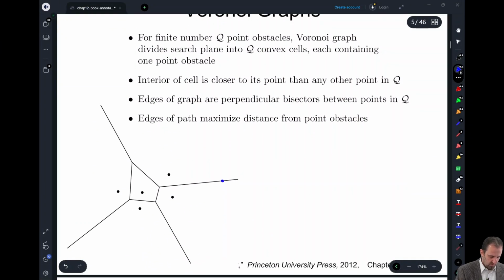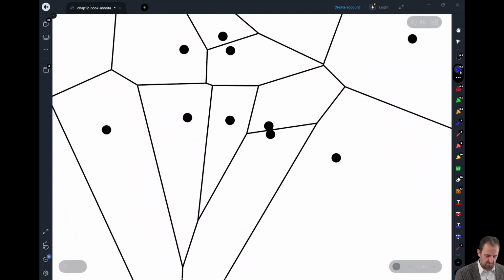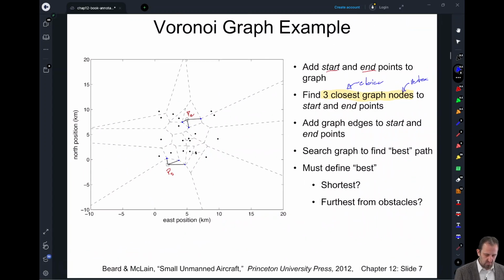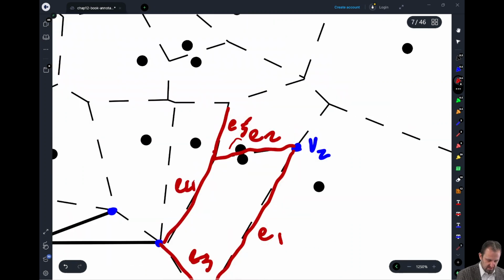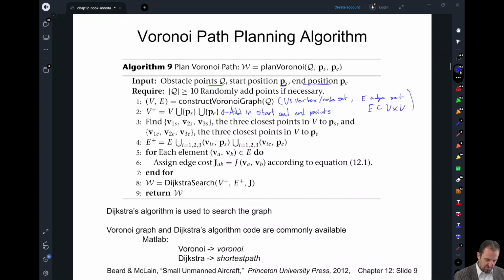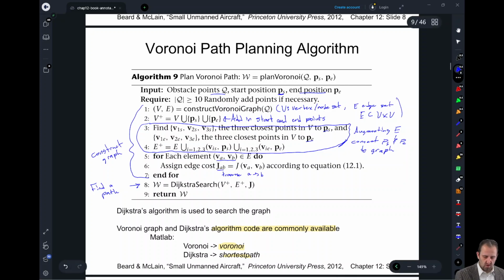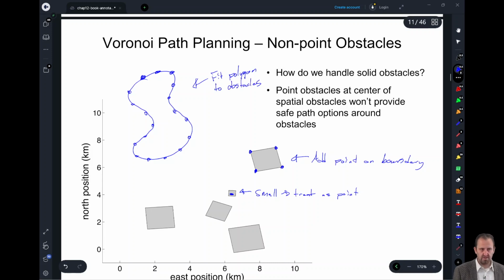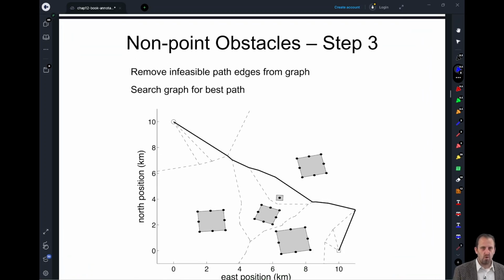12 2 Voronoi graph planning